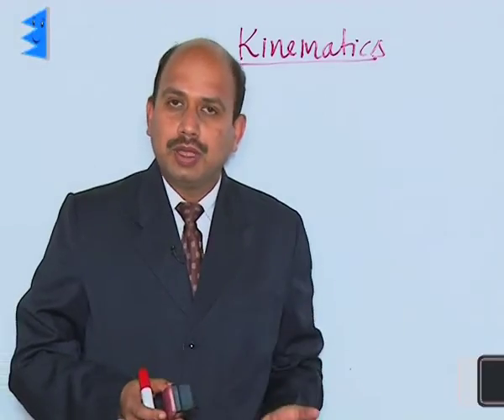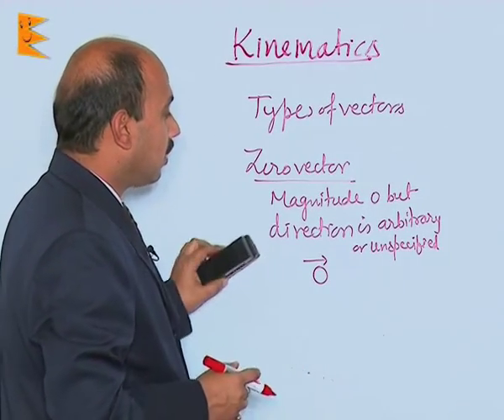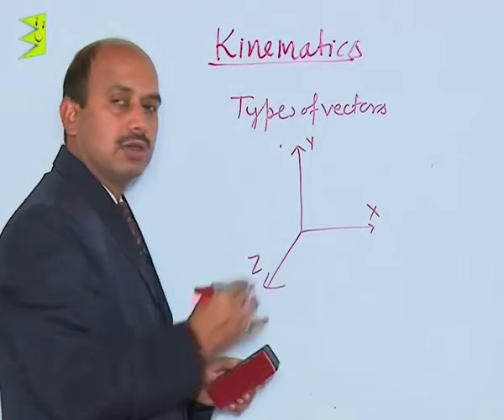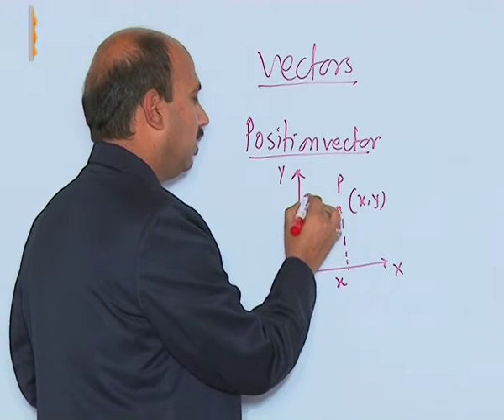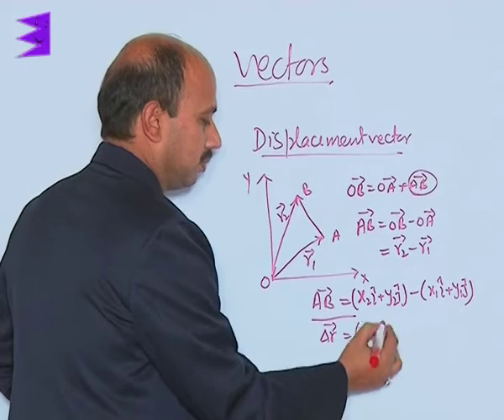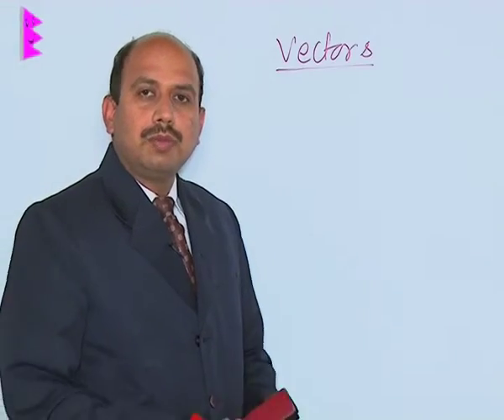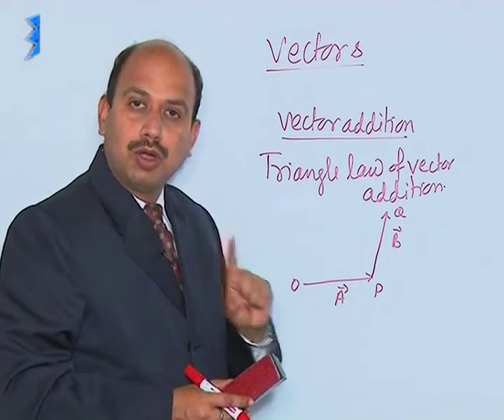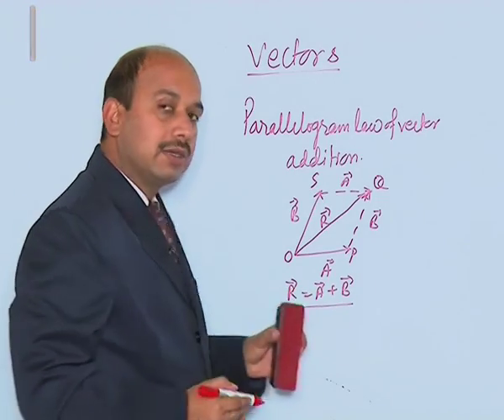CBSE Class 11 Physics Motion in a Plain Types of Vectors |Extraminds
Chapter: Motion in a Plain
Topic: Types of Vectors
Extraminds